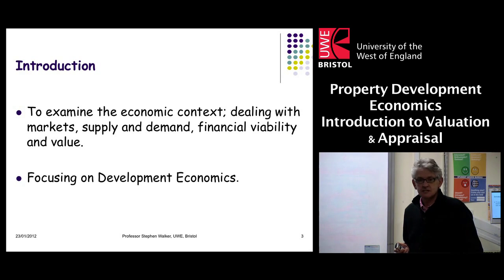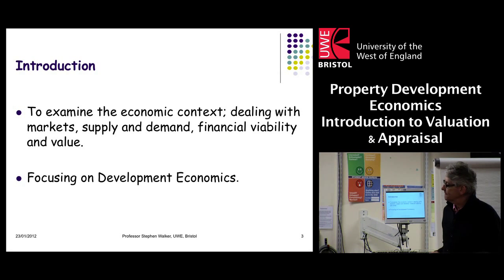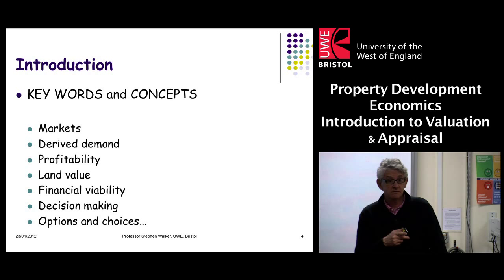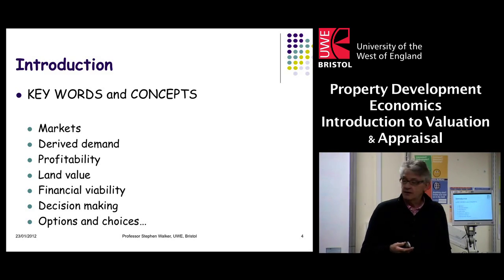Property Development Economics: Introduction to Valuation & Appraisal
A sample lecture recording from the UWE online MSc Real Estate Management distance learning course.